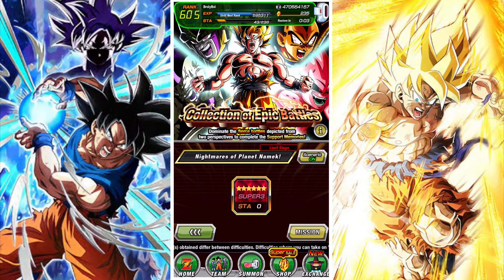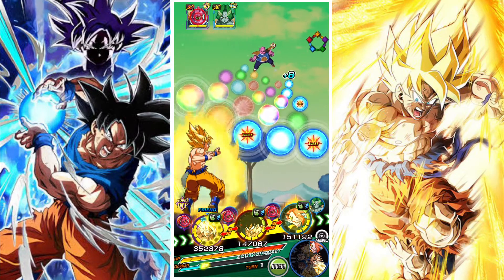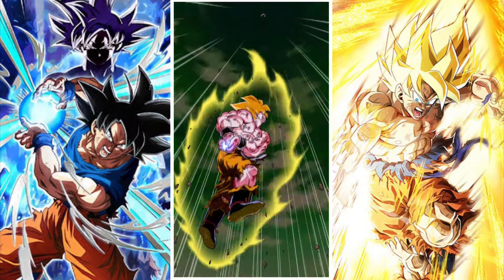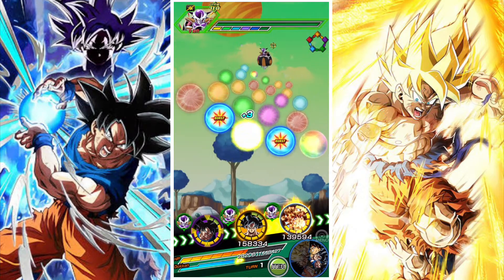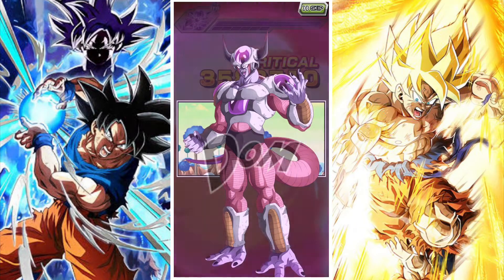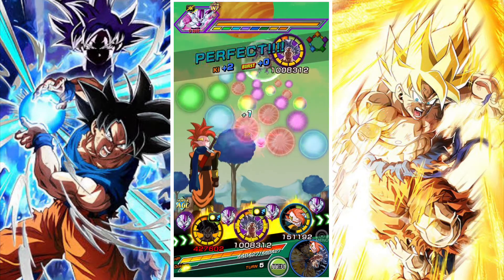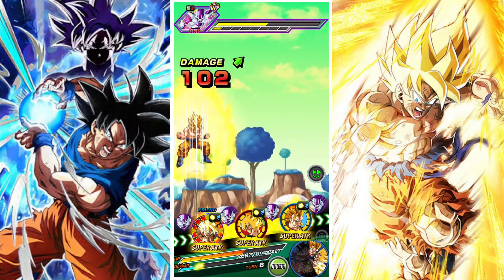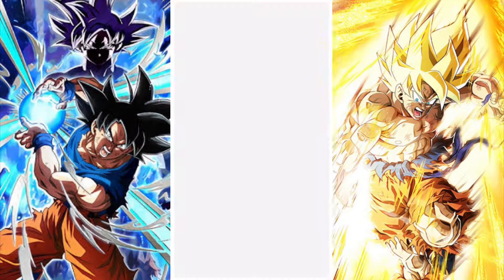EPIC COLLECTION OF BATTLES: STAGE 2 EVENT GUIDE: LEGENDARY EXISTENCE MISSION: DBZ DOKKAN BATTLE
In this video we take a look at the new epic collection of battles event stage 2, Nightmares of Planet Namek in DBZ Dokkan Battle and also complete the legendary existence team mission as an added bonus.